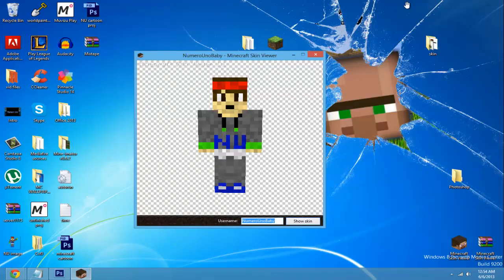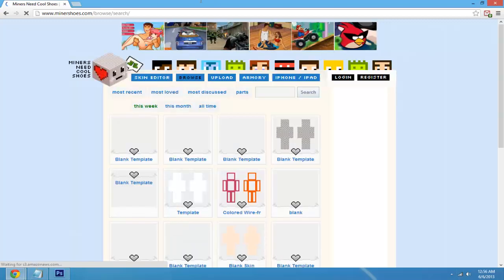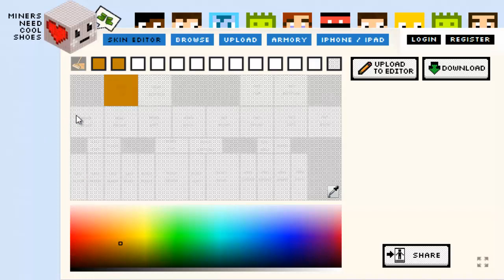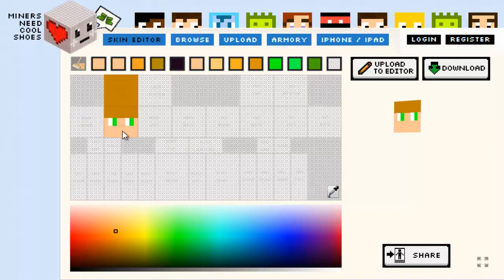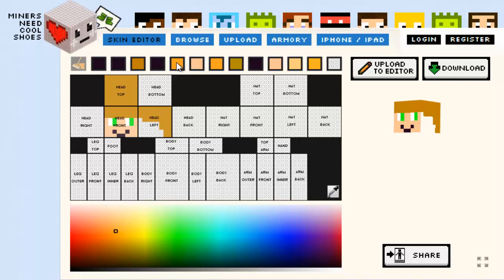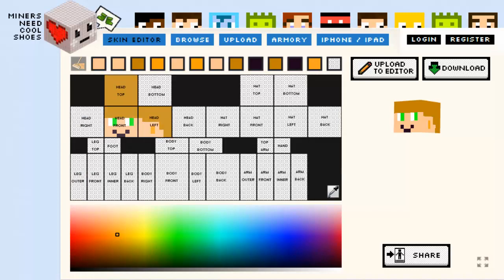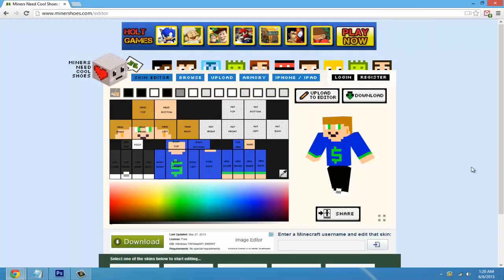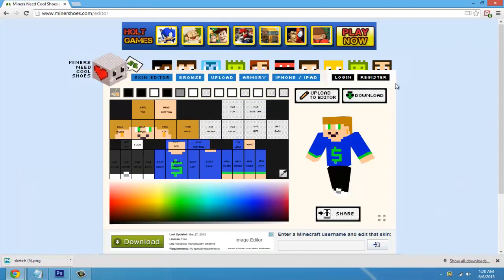Minecraft: How to make a skin! NO SKILLS REQUIRED AT ALL!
I show you the easiest method in making a skin for Minecraft! I did it when I made my first skin and I made my 2nd skin for the purpose of this video.

‌• Song:
Tase - You Should Know